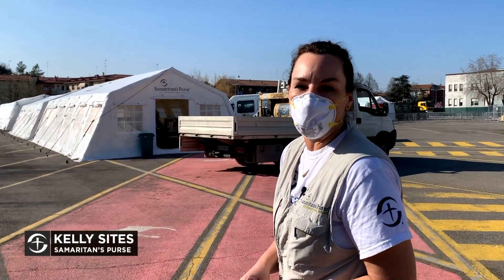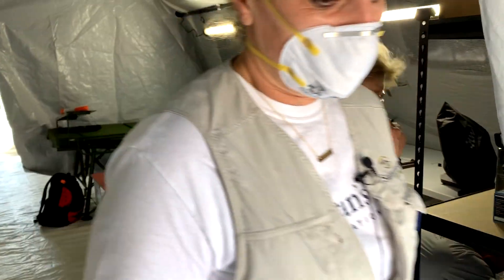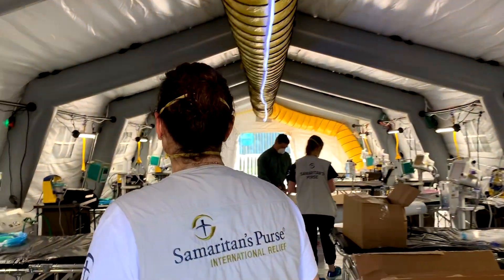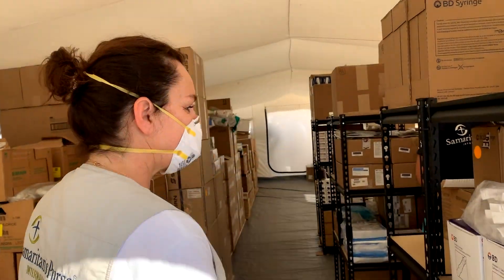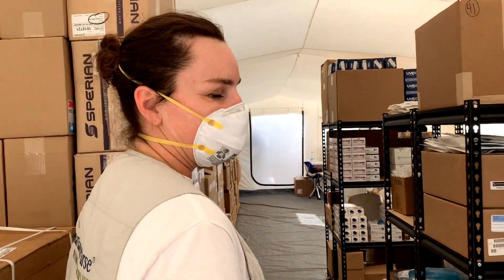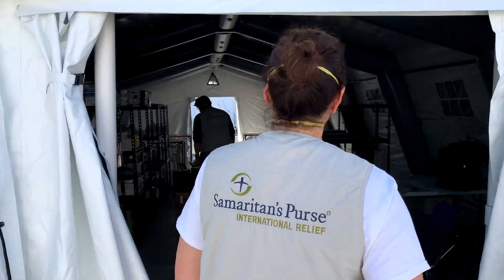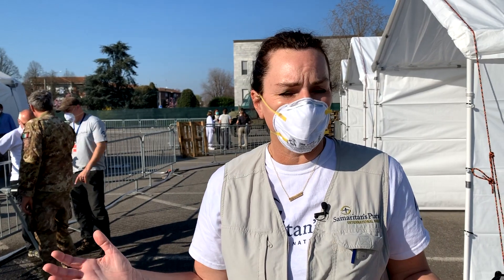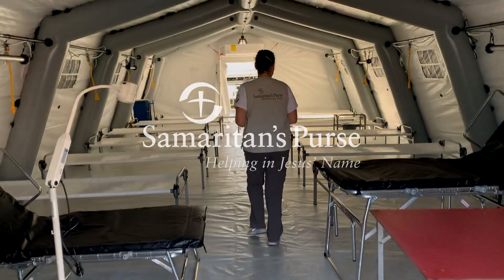Emergency Field Hospital Walk-Through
See our Emergency Field Hospital in Cremona, Italy, before it opens. Italy’s death toll from the coronavirus is now the highest in the world; Samaritan’s Purse is there to provide medical relief in Jesus’ Name.